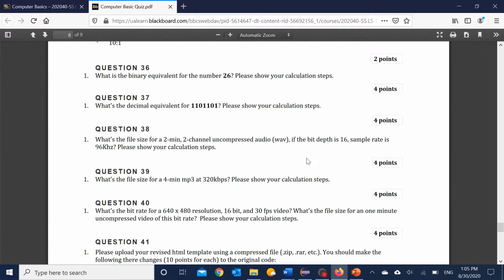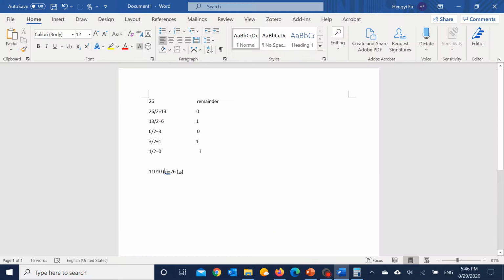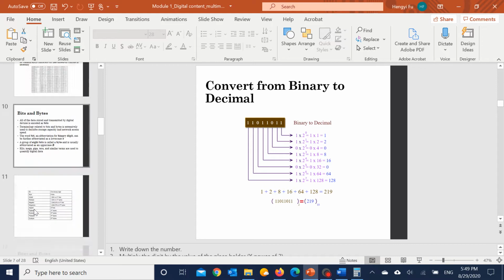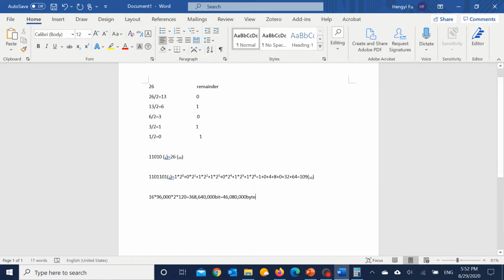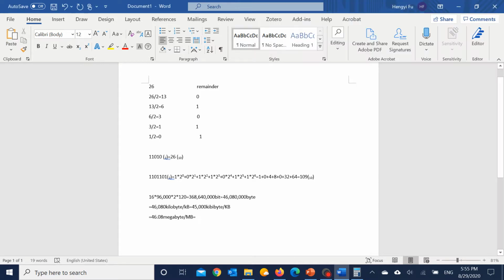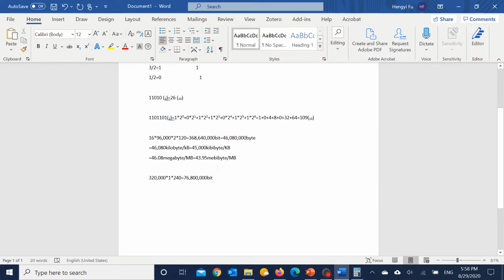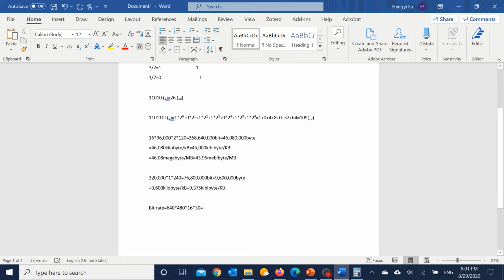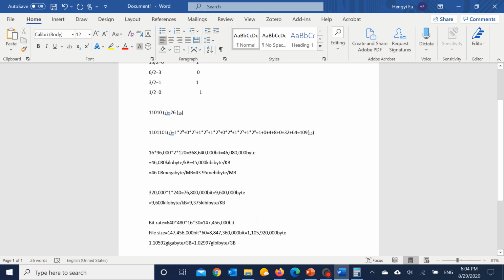LS500 computer basic quiz_Q36-Q40